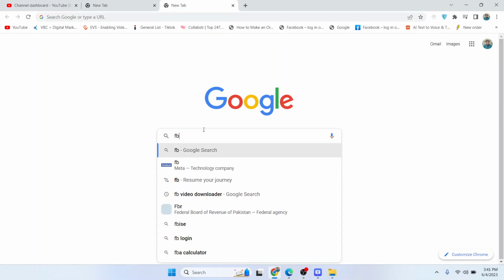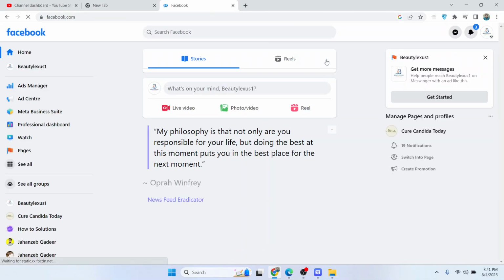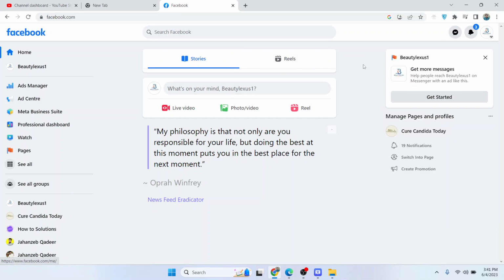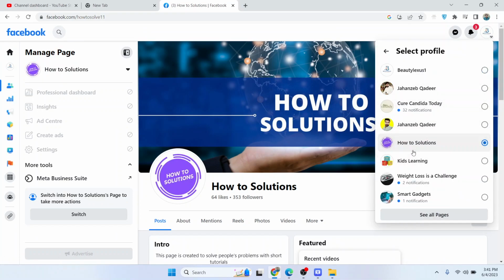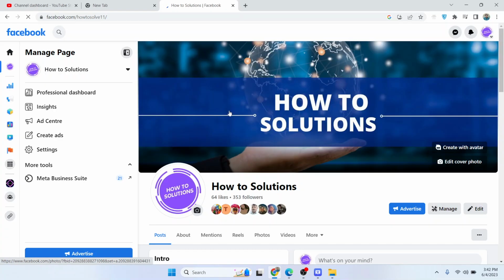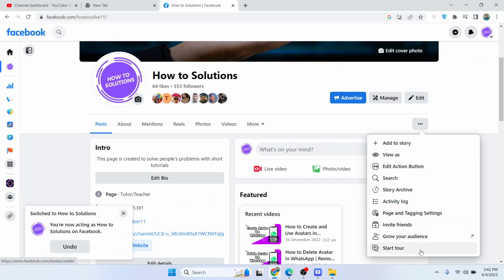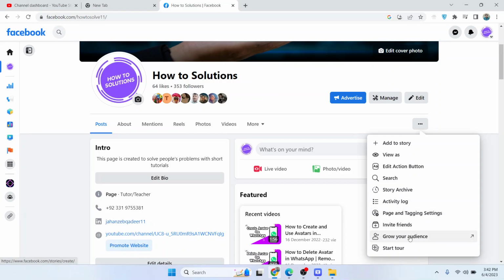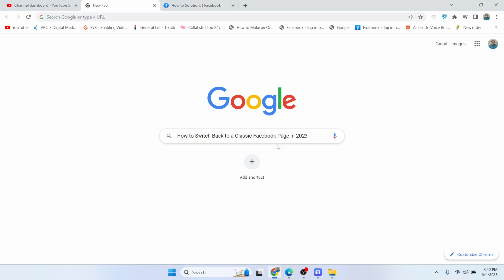How To Switch Back To A Classic Facebook Page In 2024